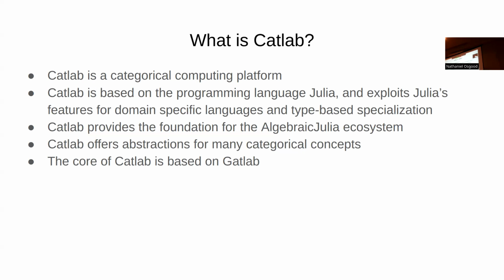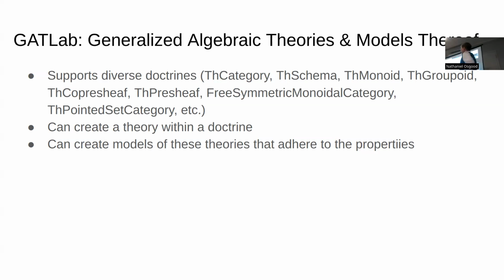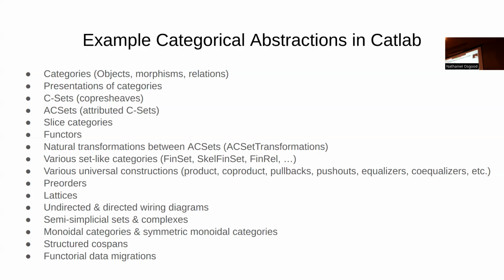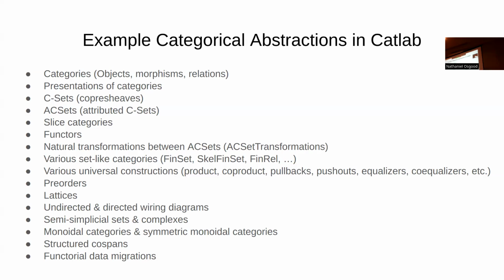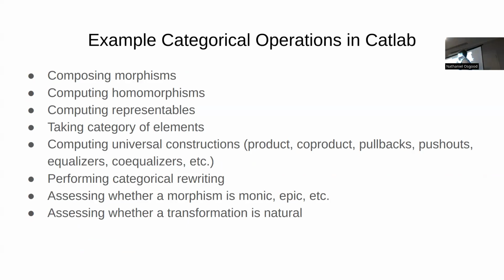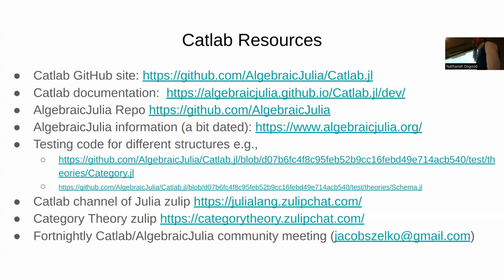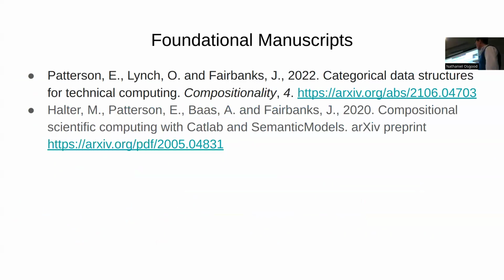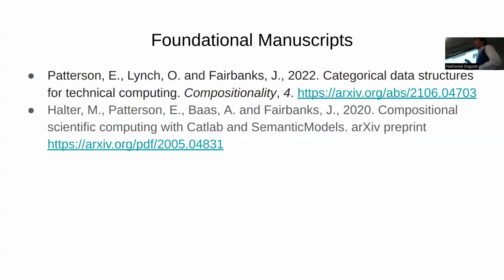CMS Categorical Computing w/Catlab 1: Catlab Overview